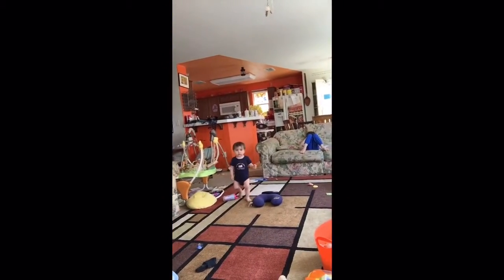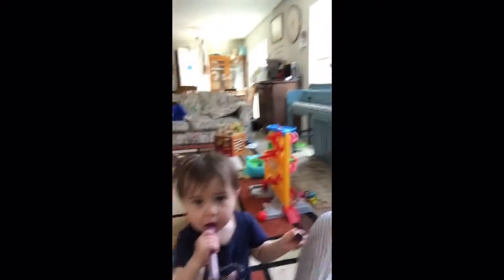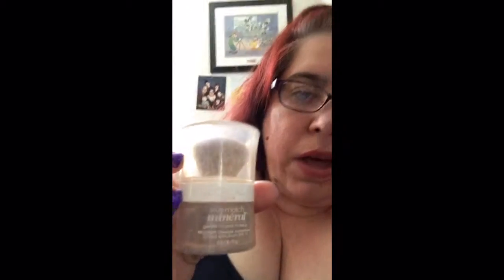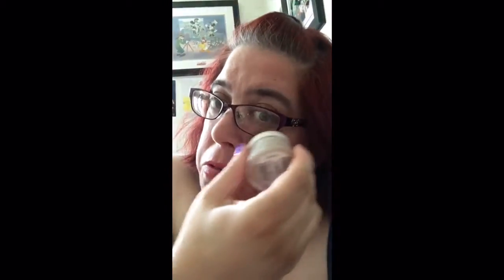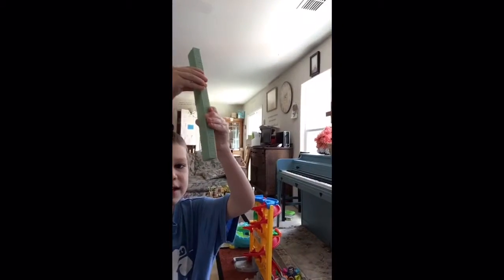Spring Mommy Makeup Minute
My how to do your mommy makeup in two minutes or less... ( spring version) ... OR how to do your makeup when your assistant is a one year old ... Lol 💜😘☺️